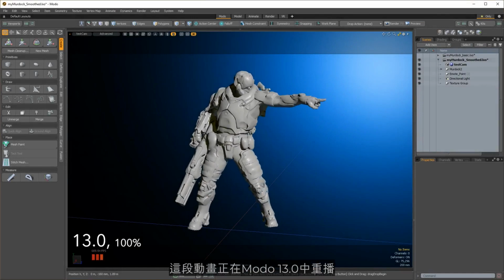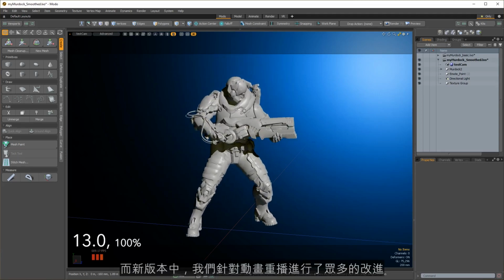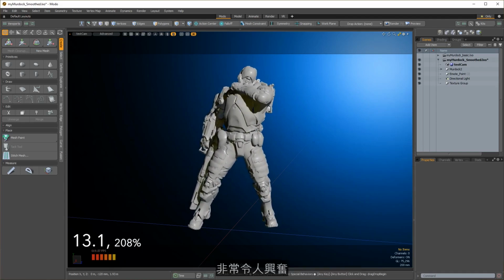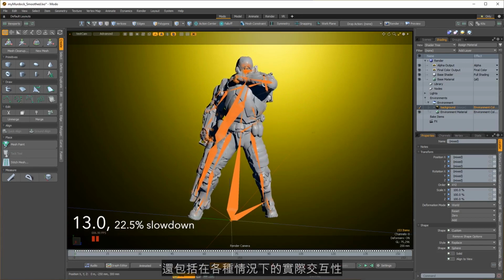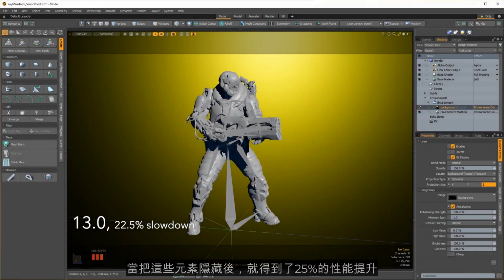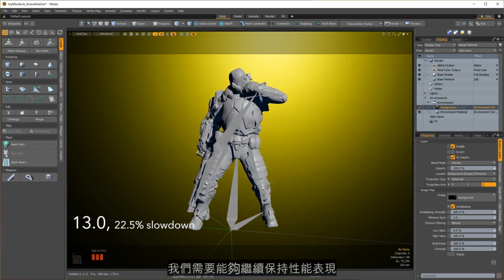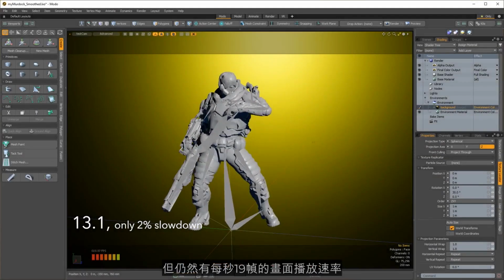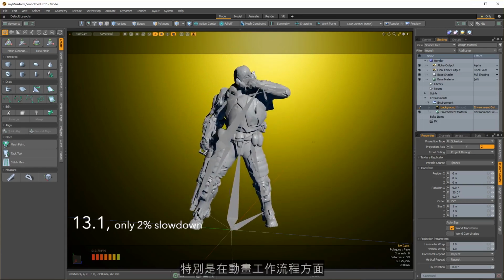Modo 13.1 新特性：13. 性能提升 | 中文簡介